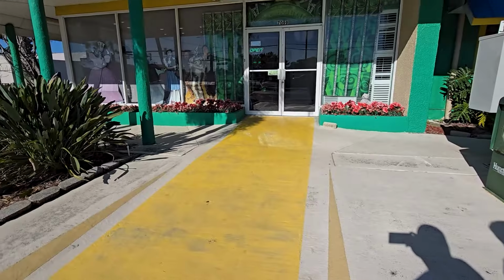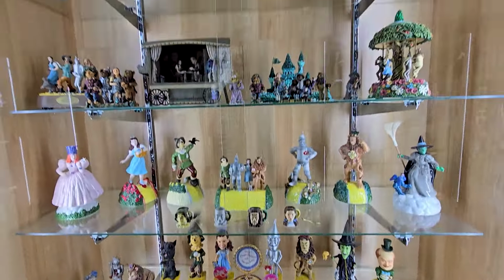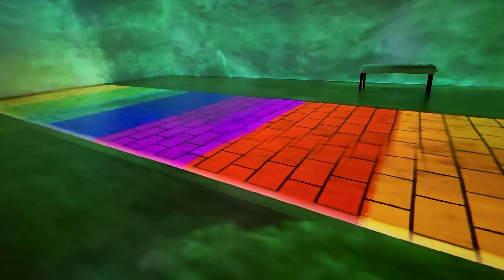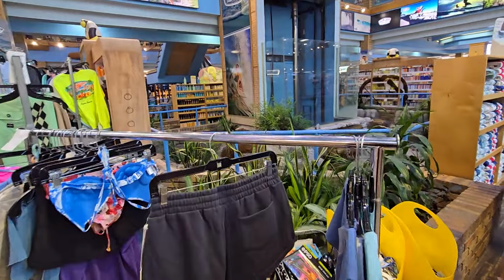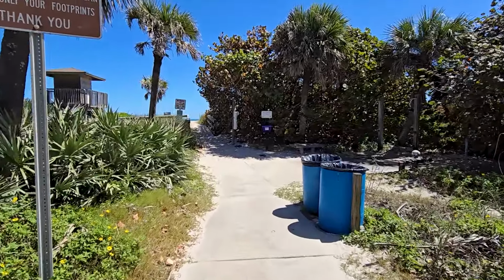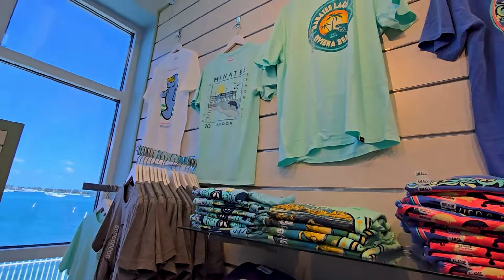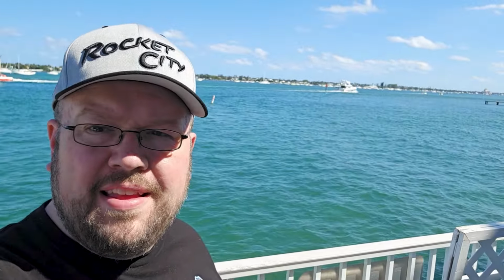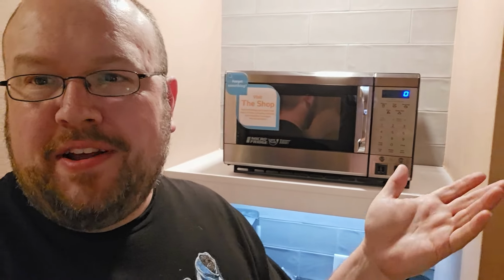A1A Atlantic Coast Vlog - Manatee Lagoon, Ron Jon Surf Shop, The Wizard of OZ Museum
Join us for our Scenic A1A Highway Atlantic Coast Vlog as we check out Manatee Lagoon, Ron Jon Surf Shop, The Wizard of OZ Museum and more.

Road Trip USA (25th Anniversary Edition): Cross-Country Adventures on America's Two-Lane Highways Book

00:00 A1A Atlantic Coast Vlog Intro
00:46 The Wizard of OZ Museum
05:47 The Wizard of OZ Immersive Experience
09:14 Space and Van Gogh Immersive Experience
12:24 Ron Jon Surf Shop Cocoa Beach
16:49 I dream Of Jeannie Cocoa Beach
17:30 Treasure Shores Park Vero Beach
18:47 Jupiter Inlet Lighthouse
19:22 Manatee Lagoon West Palm Beach
26:38 Ocean Front Beach Park Ocean Ridge
27:46 Hillsboro Inlet Lighthouse
28:52 A1A Atlantic Coast Vlog Outro

Correspondence:
Nerds On The Go
923 Oldham Drive # 1962